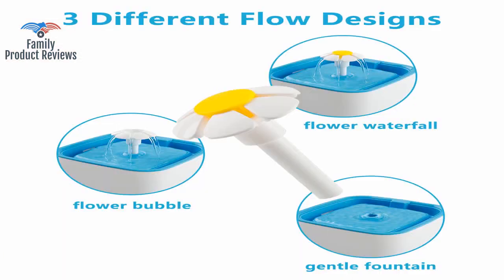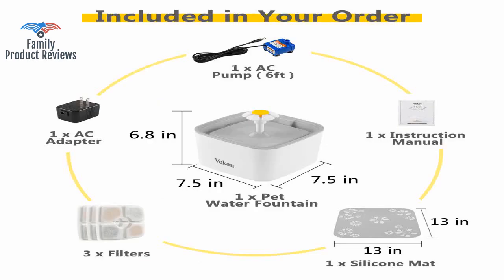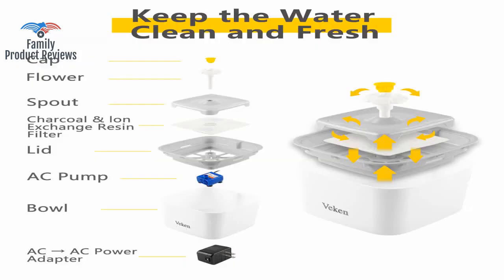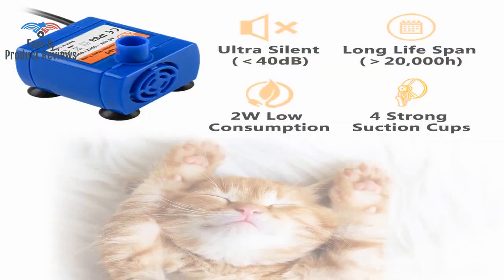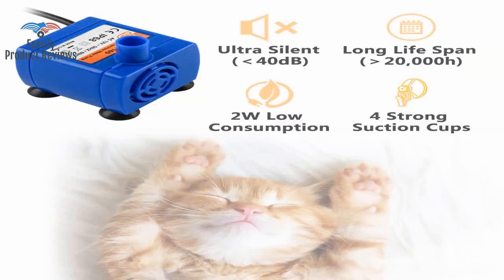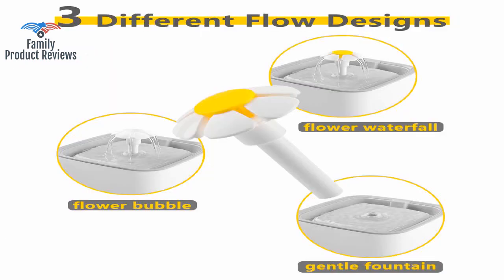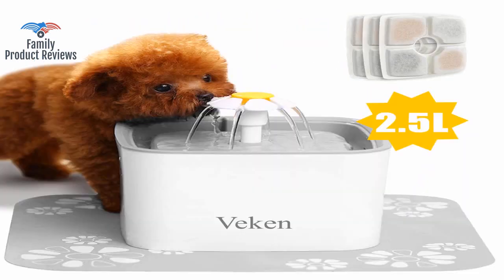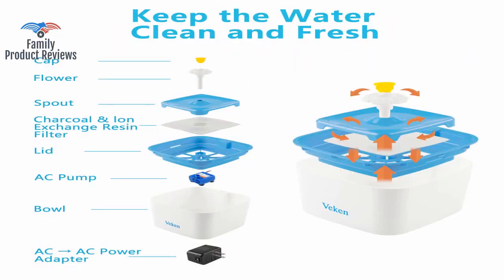Veken Pet Fountain 84oz/2.5L Automatic Cat Water Fountain Dog Water Dispenser with 3 Replacement Fi